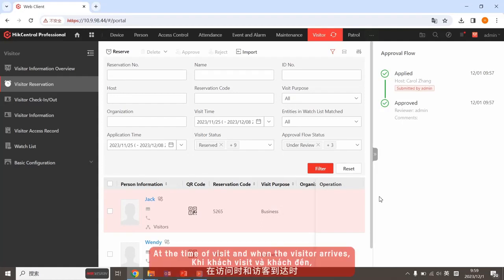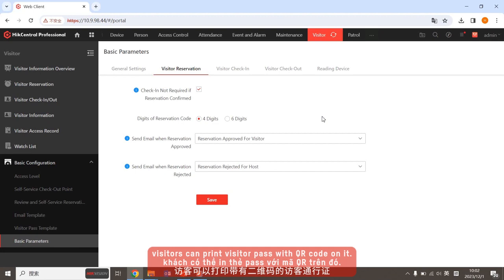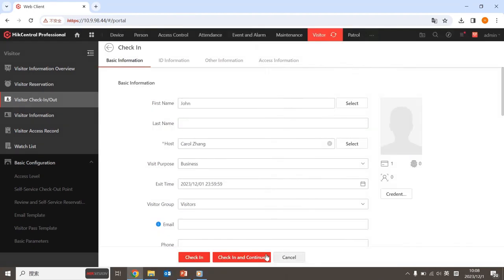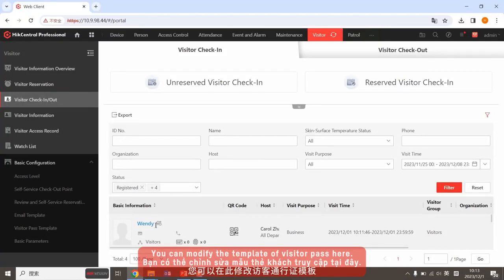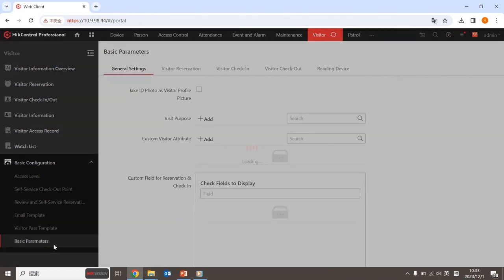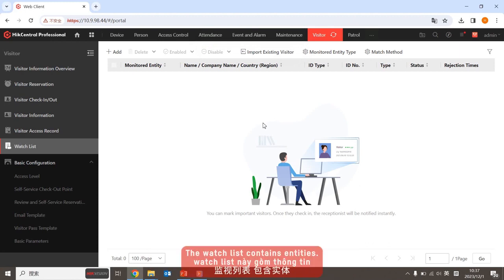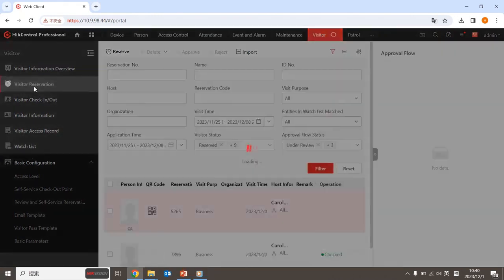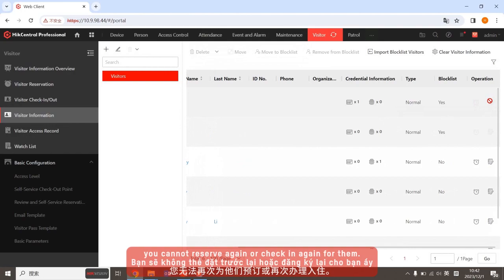Part 2 Check in & Check out Application - HikCentral Access Control Module